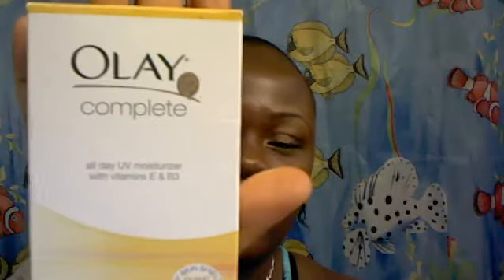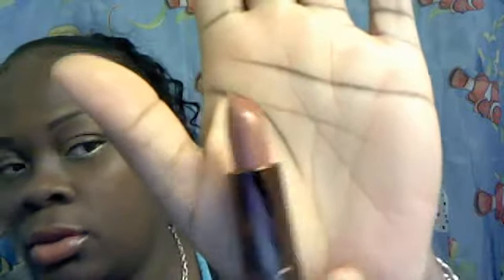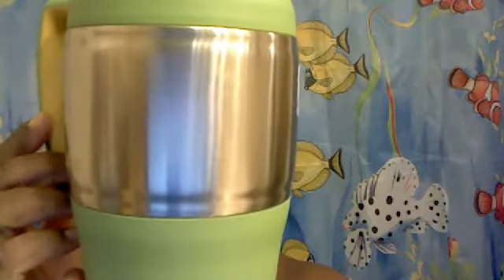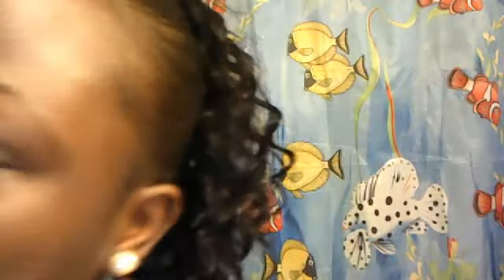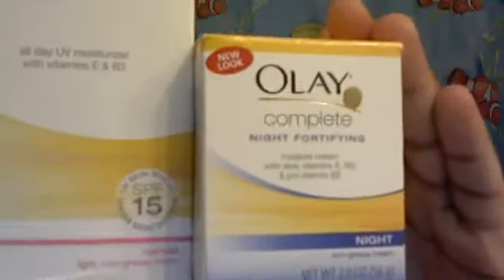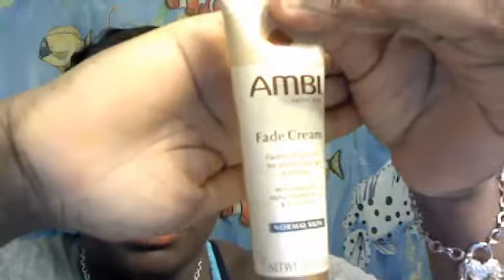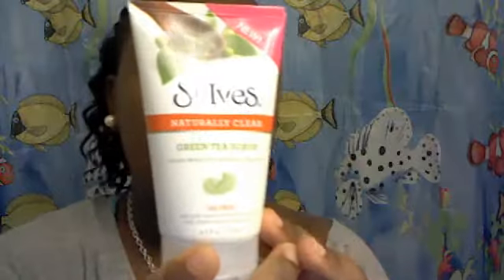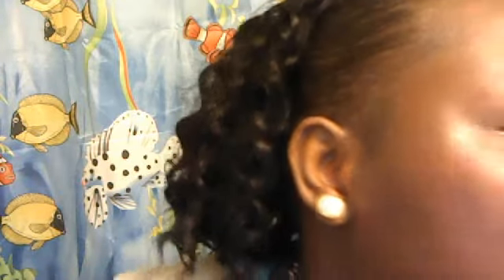Drugstore.com haul - Random Update (New scale)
getingsexyback's webcam video April 30, 2011 06:28 AM